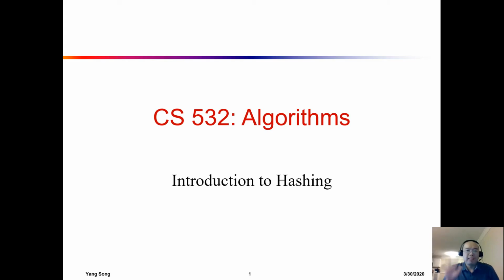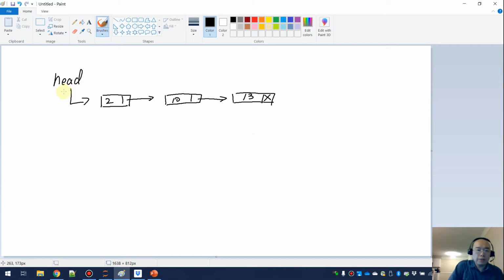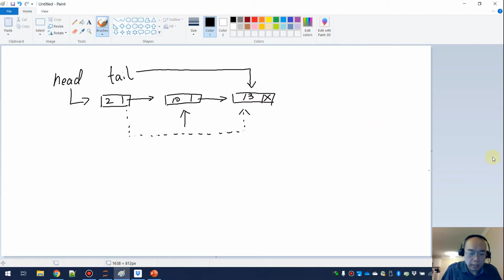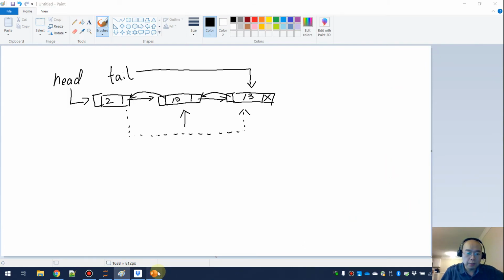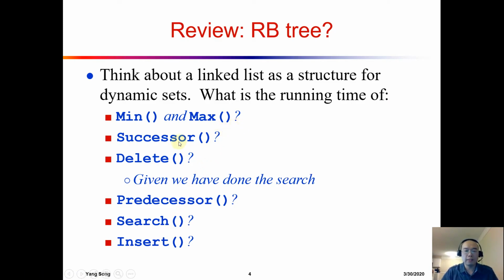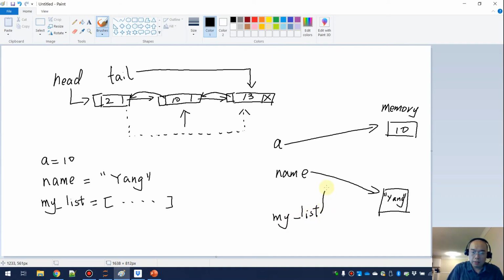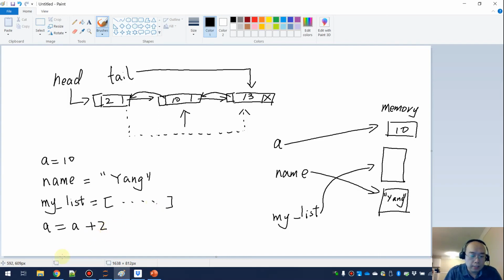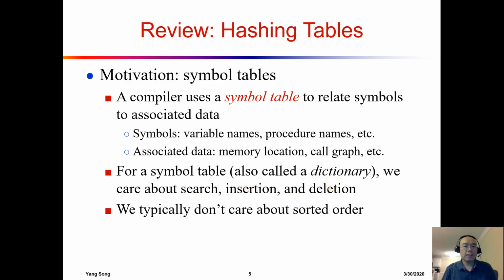17-1 Dynamic set